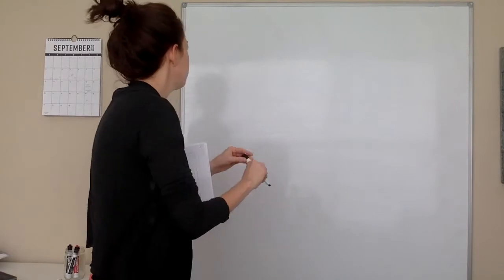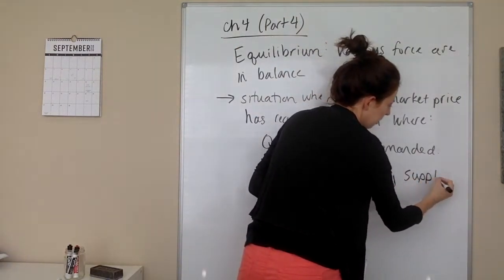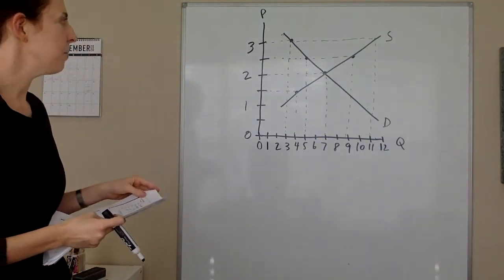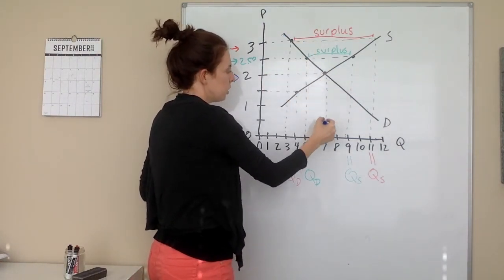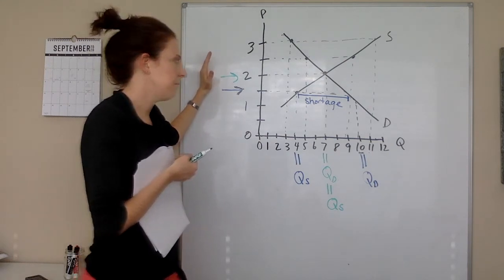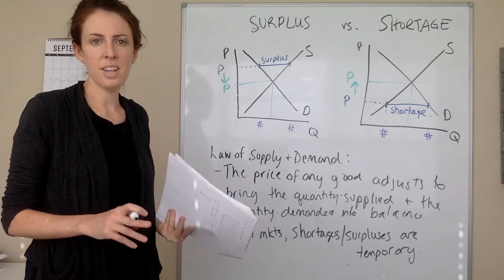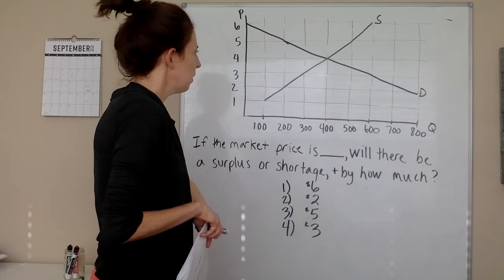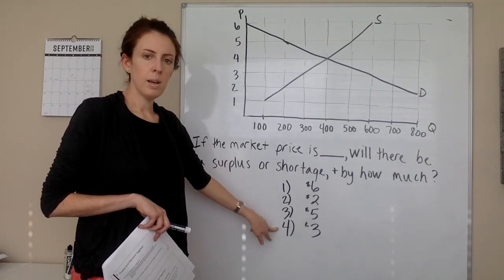Sept 16 (Chapter 4, Part 4)